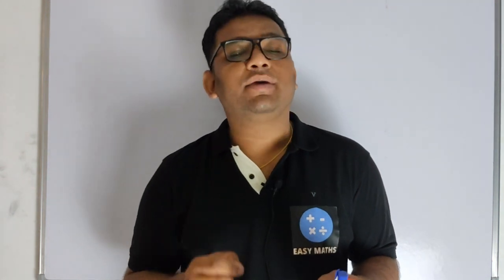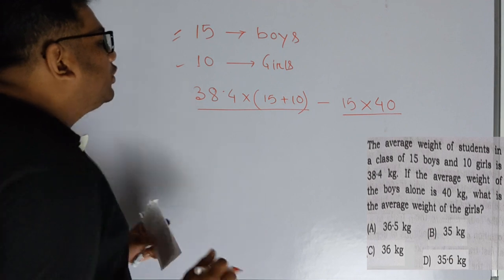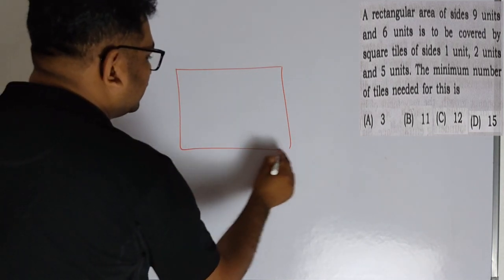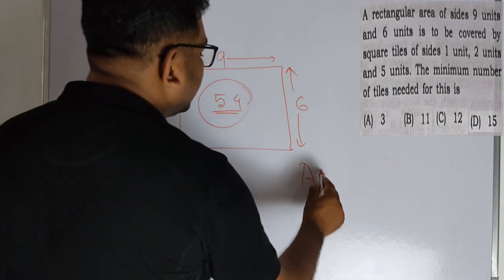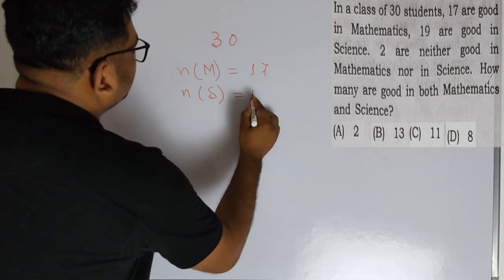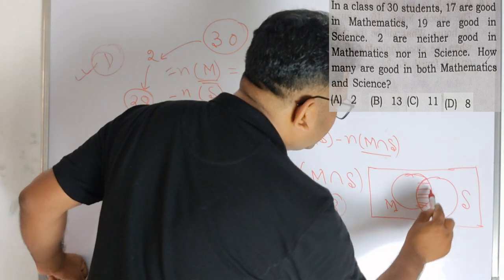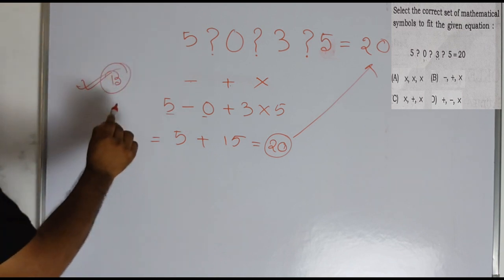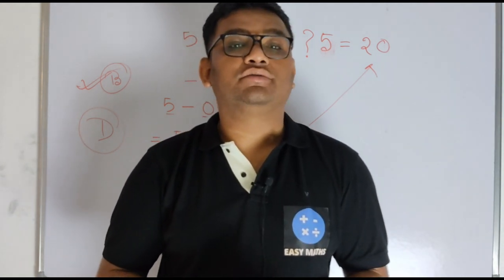APSC maths solution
WhatsApp number for sending previous year question paper : 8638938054